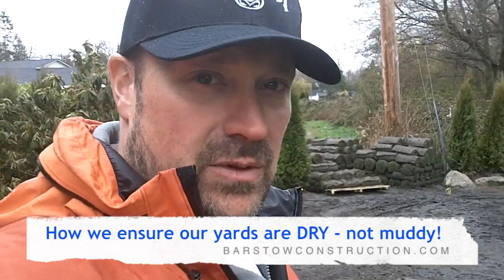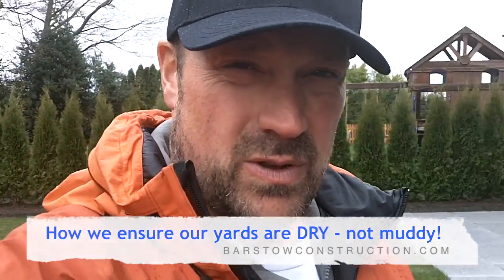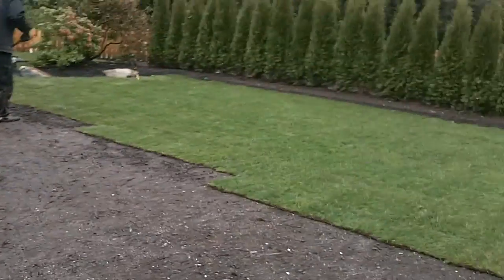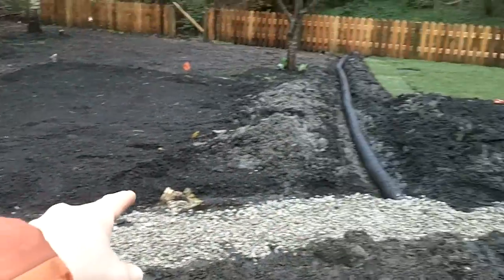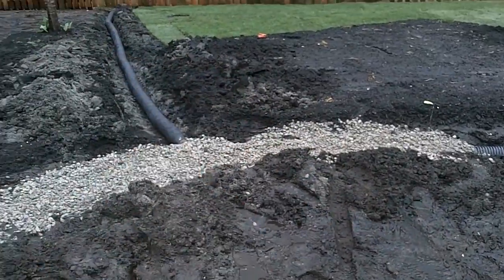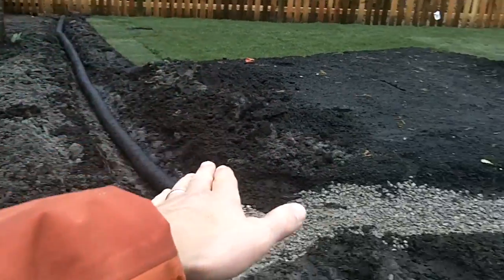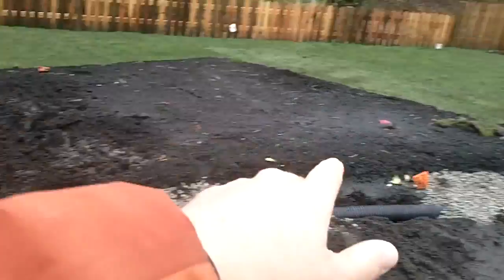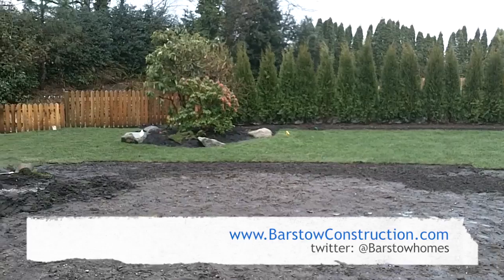How we ensure our yards are DRY - not muddy!